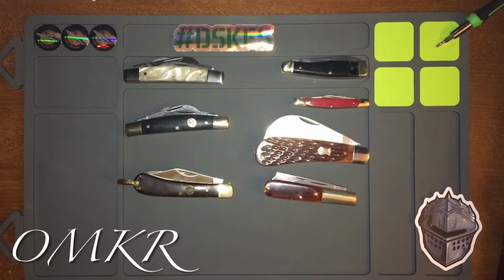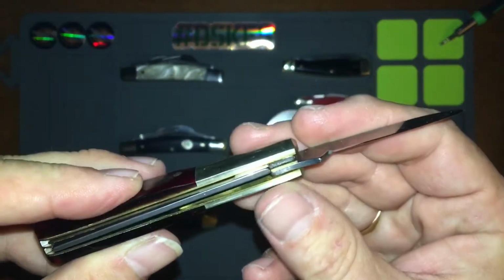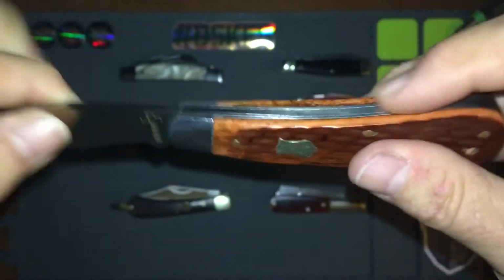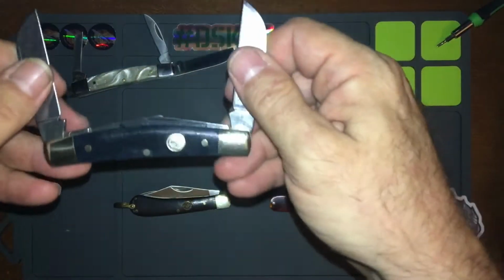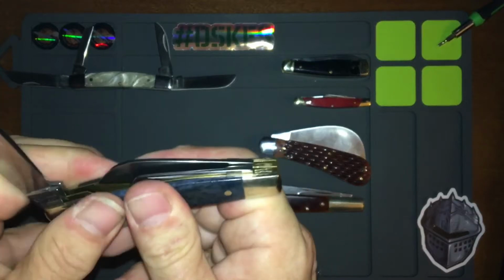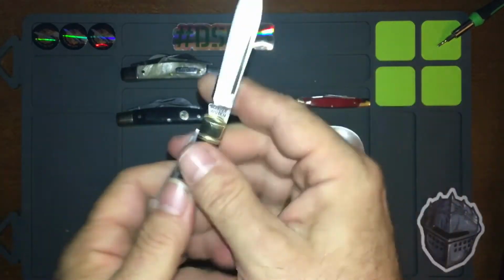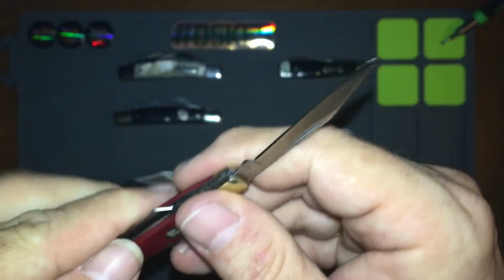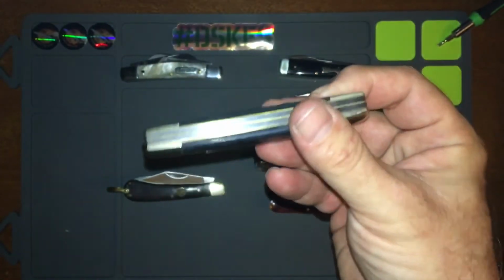OMKR: a rambling discussion video on fit and finish (and the sense of touch…I guess)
Well, I think the title says it all.   Originally meant to be a discussion tie-in of fit and finish to the sense of touch….really just turning into a ramble on fit and finish.  I chose slip joints because I can claim ignorance!!   Remember my 1k Instagram GAW closes tonight at 9pm cst.  Thanks!!